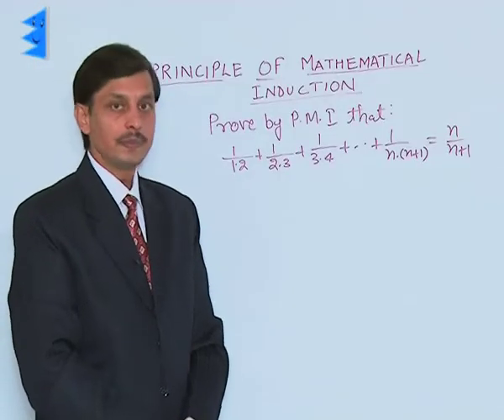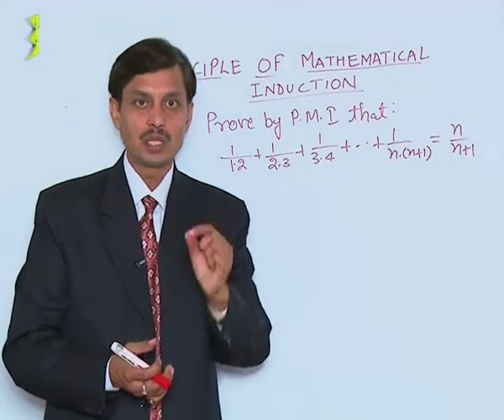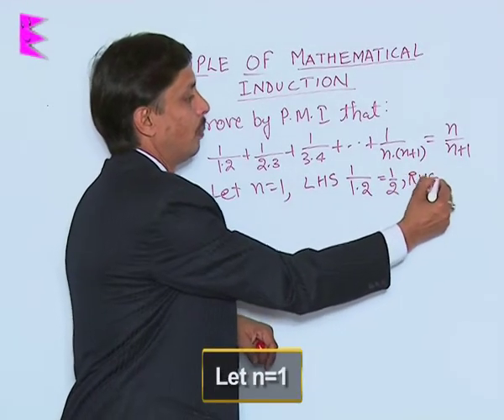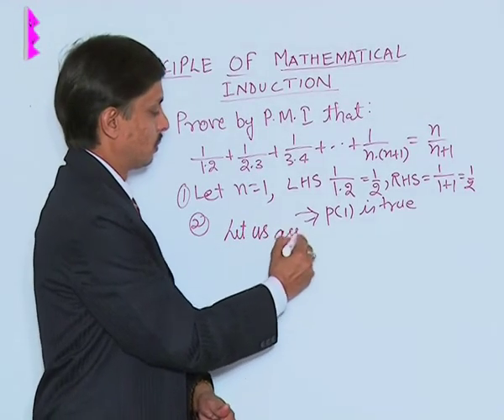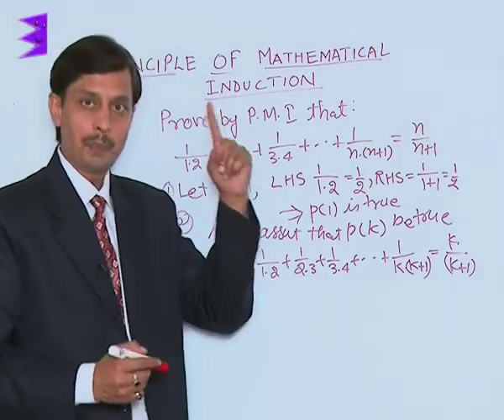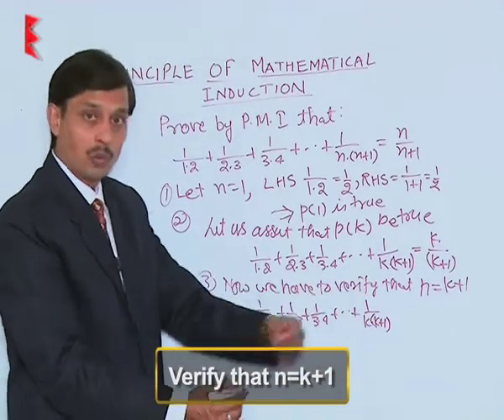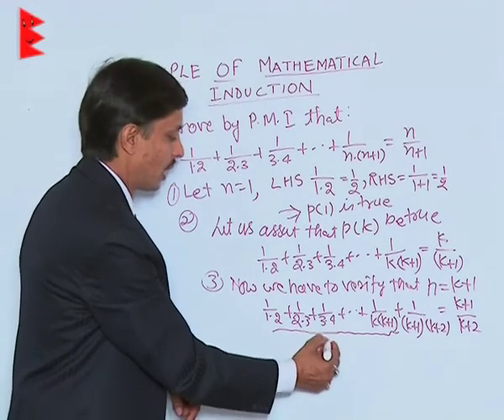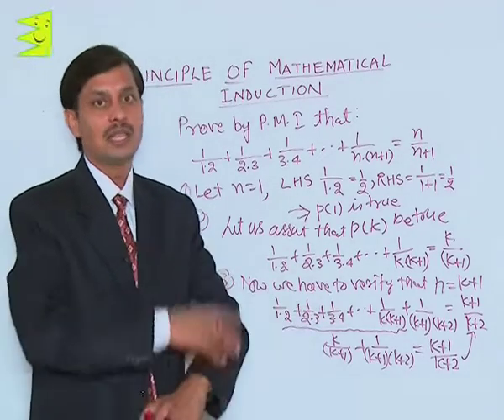CBSE Class 11 Maths Mathematical Induction Example-II |Extraminds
Chapter: Mathematical Induction
Topic: Example-II
Extraminds